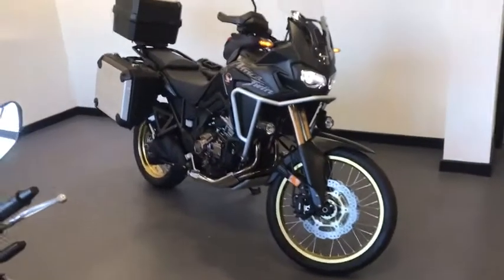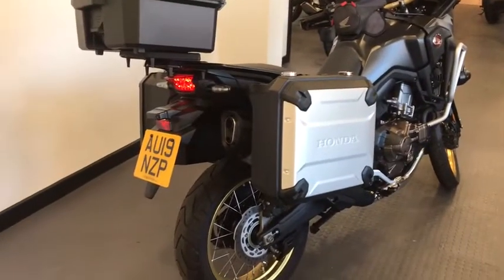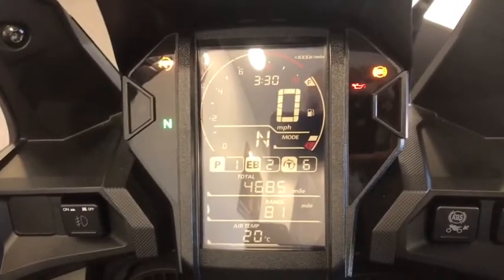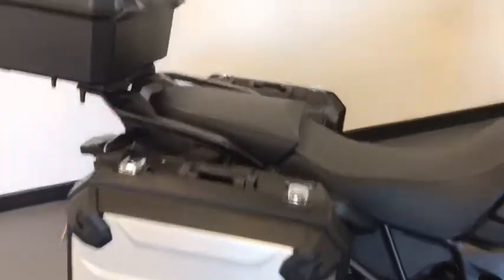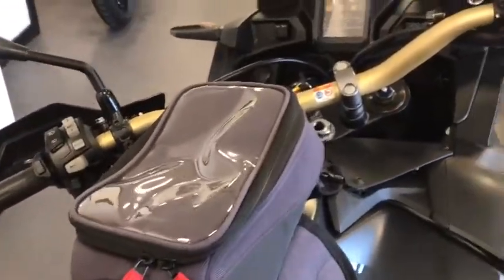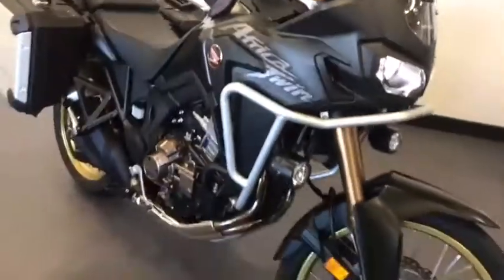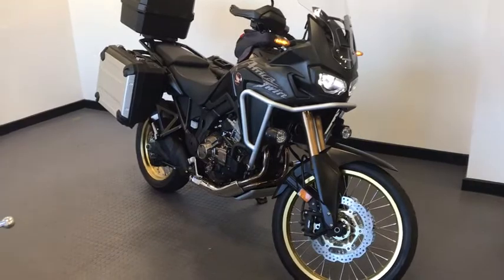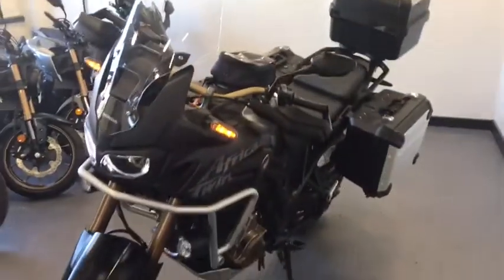HONDA MOTORCYCLES_CRF1000L Africa Twin ABS DCT_AU19 NZP